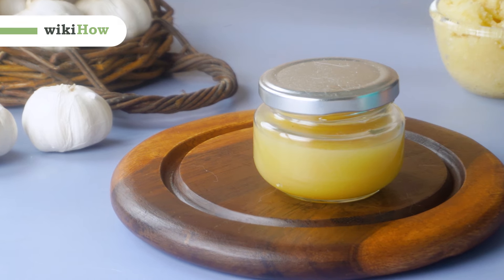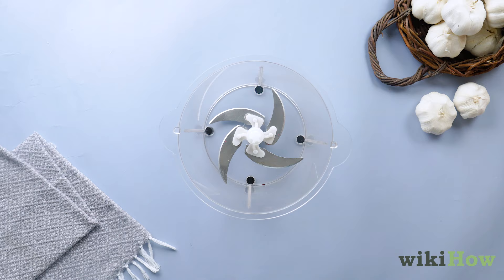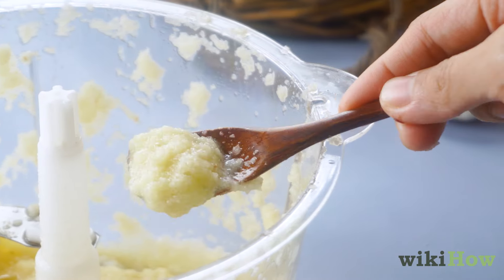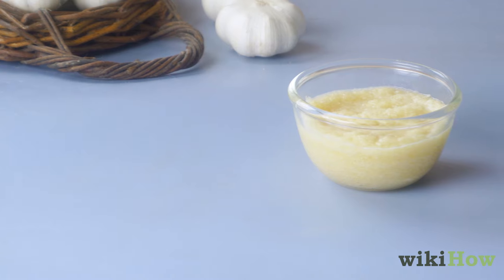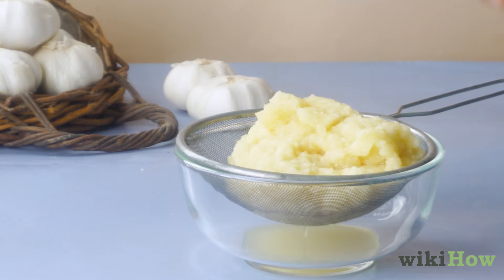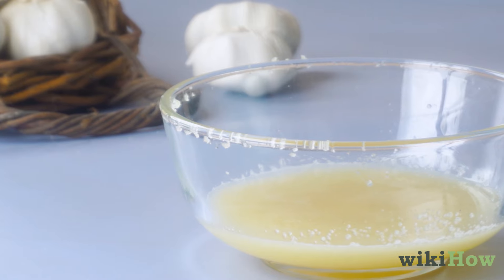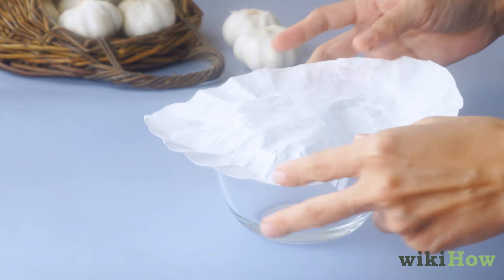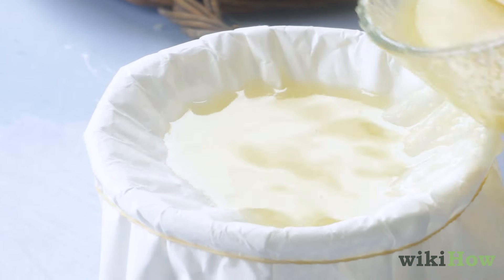How to Make Garlic Juice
Learn how to make garlic juice with this guide from wikiHow